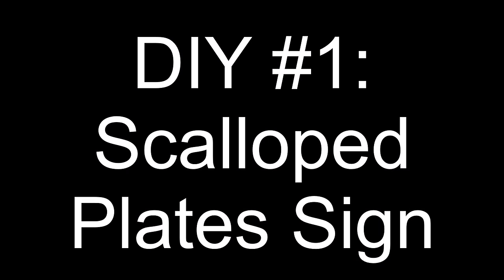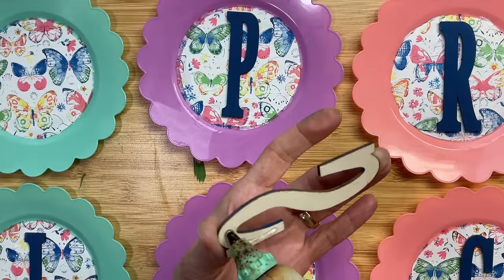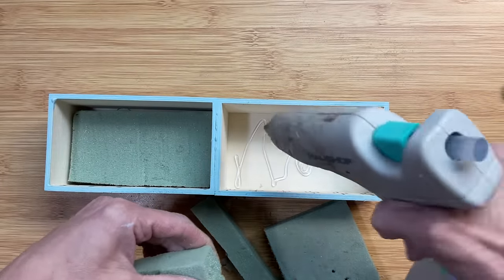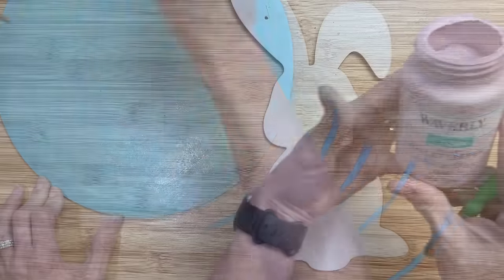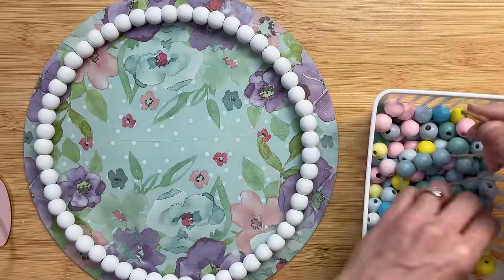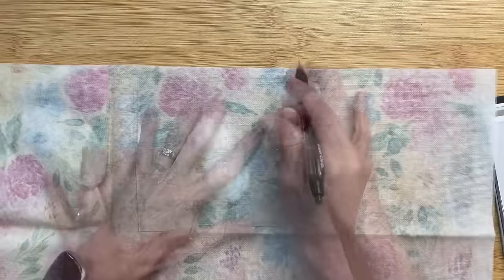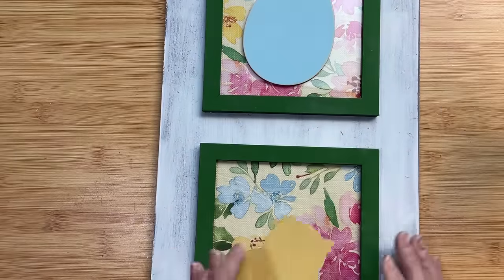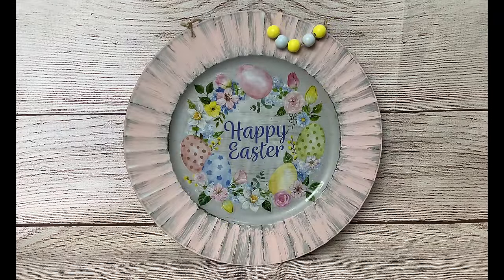5 High-End FAST & FUN Dollar Tree SPRING DECOR | Dollar Tree DIY | Easter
Today I have another fun Spring DIY video for you. I hope you enjoy this video based on your feedback.  These projects are simple and use mostly items found at Dollar Tree.

0:00  Introduction and Welcome
00:31  DIY #1: Scalloped Plates Sign
05:38  DIY #2: Bunny Box
09:38  DIY #3: Beaded Wreath Bunny Sign
16:40  DIY #4: Easter Icon Standing Sign
22:23  DIY #5: Charger Plate Hanger

SUPPLIES USED IN EACH PROJECT:

DIY #1 - SCALLOPED PLATES SIGN
Plastic Pastel Plates from DT
Butterfly Napkins from DT
Waverly chalk paint in White and Ocean
Long stick
Letters to spell "SPRING" (I used wood letters from Hobby Lobby.  You can also use sticker letters from DT)
Hot glue

DIY #2 - BUNNY BOX
2 wood crates from DT
Wood glue and clamps
Waverly chalk paint in Pool
Hanging bunny sign from DT
2 bamboo skewers
floral foam
Hot glue
florals of choice

DIY #3 - BEADED WREATH BUNNY SIGN
wood bead wreath from DT
round sign from DT
wood bunny cutout from DT
Waverly chalk paint in White, Azure, Pool and Ballet Slipper
Blue floral napkin from DT
Mini Sander
Hot Glue
Mini iron
jute twine and beads

DIY #4 - EASTER ICON STANDING SIGN
Tall sign for backing
3 square frames from DT
3 Easter wood ornaments from DT
wood filler
Waverly chalk paint in White, Fern, Pool, Maize and Ballet Slipper
decorative napkin, paper, etc for inside frames
Hot Glue

DIY #5 - CHARGER PLATE HANGER
Charger plate (or pizza pan) from DT
Easter window clings from DT
Waverly chalk paint in Ballet Slipper
Cropodile Big Bite